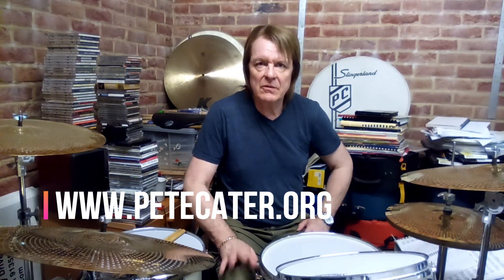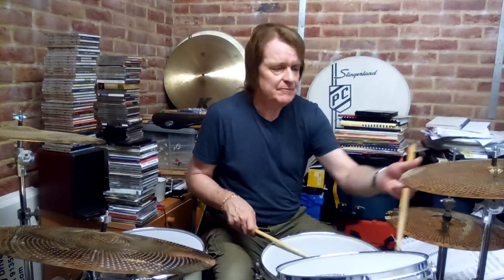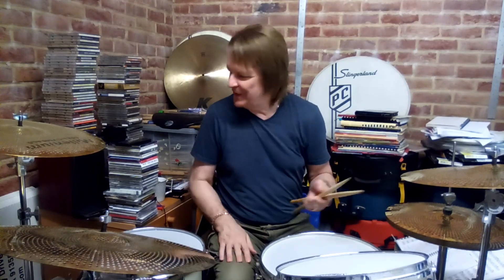ON DRUMS #88 'INBETWEEN' NOTES, PT 2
Another take on the 'Inbetween Notes' concept, this time subdividing quarter note phrases with eighth note triplets. Great for ensemble phrasing, soloing, and generally enhancing your freedom on the drums.

to find out more about my book, DVD, private lessons, master classes, live performances, studio recording, my bands and other music projects